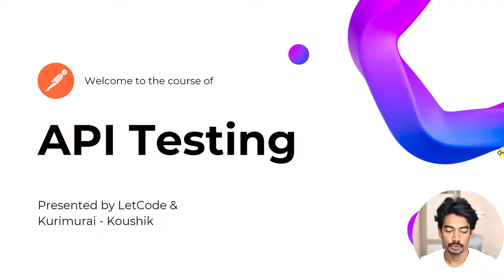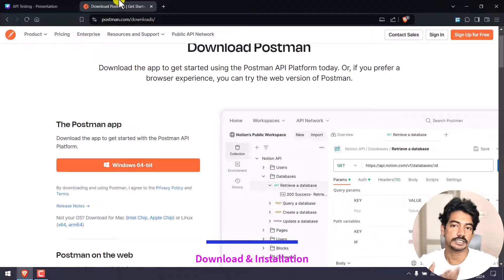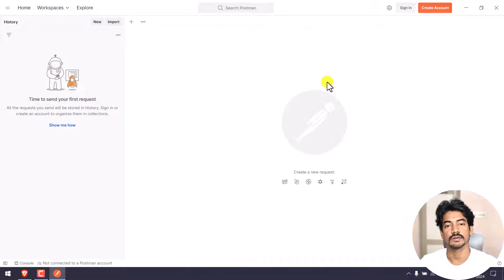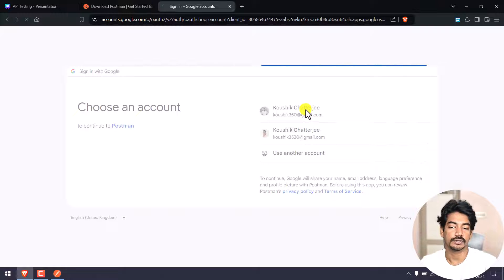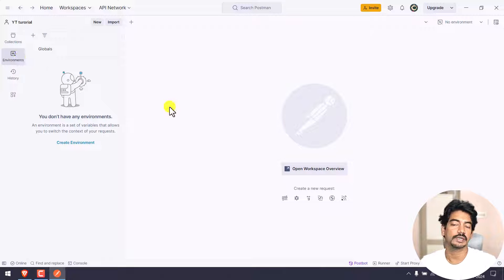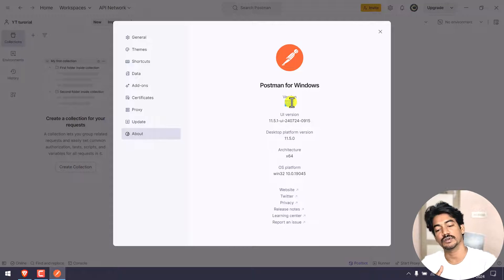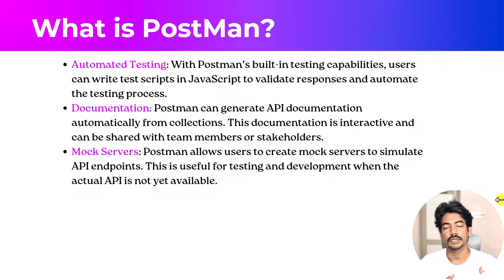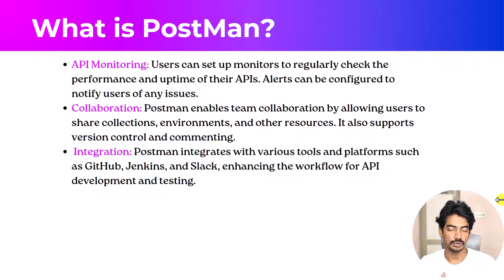Overview of Postman | API Testing - Part 2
Hello guys, In this video we will learn how to download, install, create account & a few of the Postman features.

Postman is a popular collaboration platform for API development. It provides a comprehensive set of tools for developers to design, test, debug, document, and monitor APIs. Here's an overview of its key features:

1. **API Testing**: Postman allows users to create and run tests against APIs. It supports various HTTP methods (GET, POST, PUT, DELETE, etc.) and can handle different types of data formats (JSON, XML, etc.).

2. **Collections**: Users can organize their API requests into collections. This helps in managing and sharing a group of related requests. Collections can also include tests and pre-request scripts to automate workflows.

3. **Environment Variables**: Postman supports environment variables, which enable users to create different setups (e.g., development, staging, production) and switch between them easily.

4. **Automated Testing**: With Postman’s built-in testing capabilities, users can write test scripts in JavaScript to validate responses and automate the testing process.

5. **Documentation**: Postman can generate API documentation automatically from collections. This documentation is interactive and can be shared with team members or stakeholders.

6. **Mock Servers**: Postman allows users to create mock servers to simulate API endpoints. This is useful for testing and development when the actual API is not yet available.

7. **API Monitoring**: Users can set up monitors to regularly check the performance and uptime of their APIs. Alerts can be configured to notify users of any issues.

8. **Collaboration**: Postman enables team collaboration by allowing users to share collections, environments, and other resources. It also supports version control and commenting.

9. **Integration**: Postman integrates with various tools and platforms such as GitHub, Jenkins, and Slack, enhancing the workflow for API development and testing.

Postman started as a Chrome browser extension but has since evolved into a full-featured standalone application available on multiple operating systems. It is widely used by developers and QA engineers for its powerful features and user-friendly interface.
Chapters:
0:00 Postman series - Part 2
1:25 Download & Installation
2:34 Explore Postman
4:21 Create Account
5:53 Postman features
8:26 Postman usage
Membership

🎁Support Koushik.
UPI: koushik350-1@okaxis - Name Koushik Chatterjee